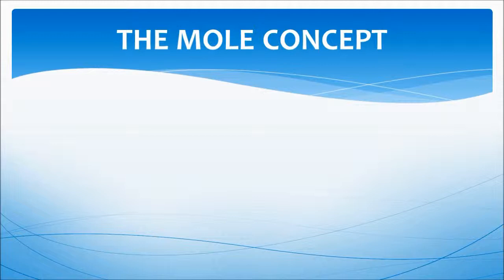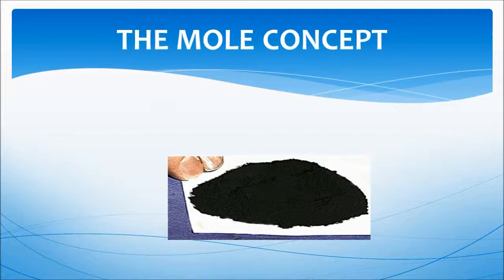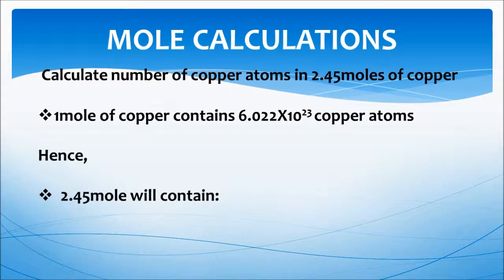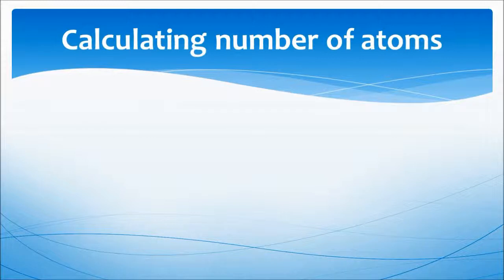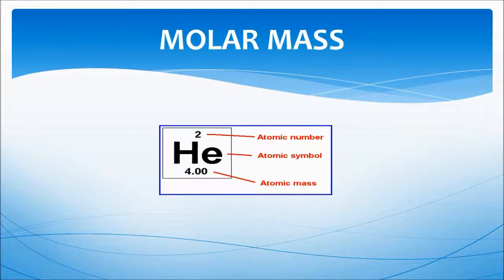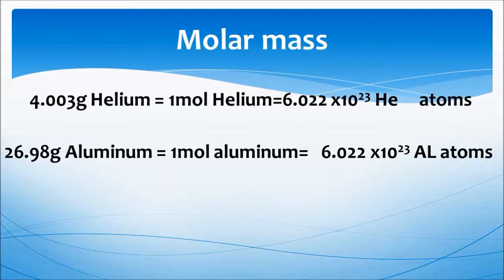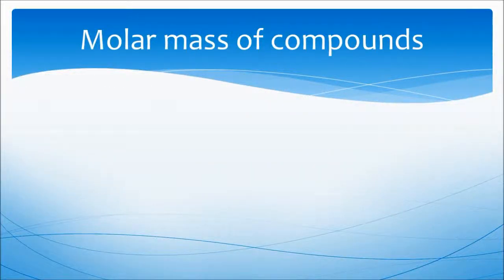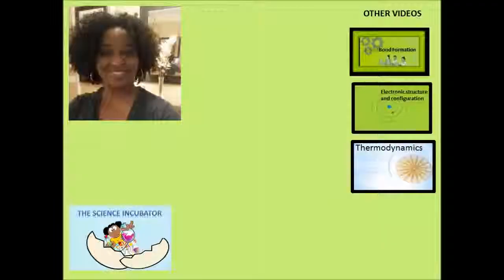MOLE PROBLEM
Calculating number of moles